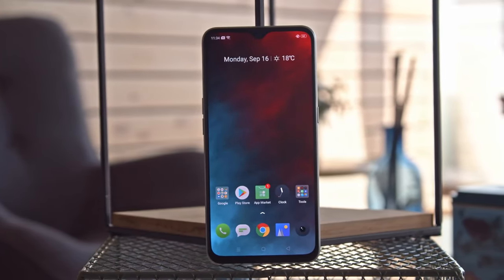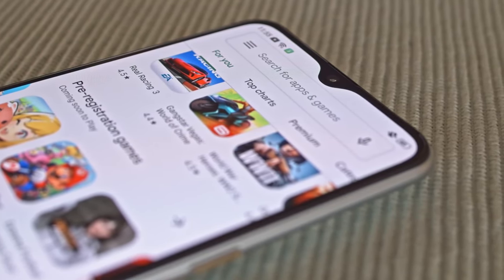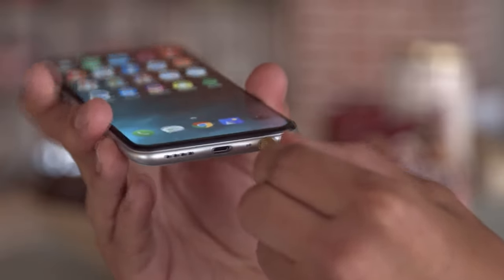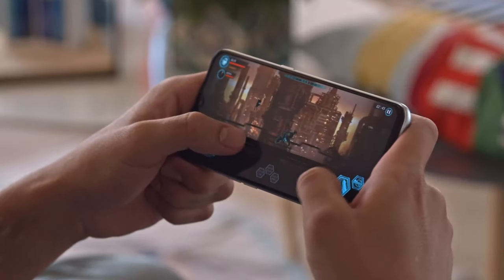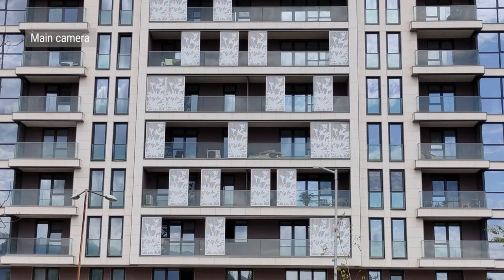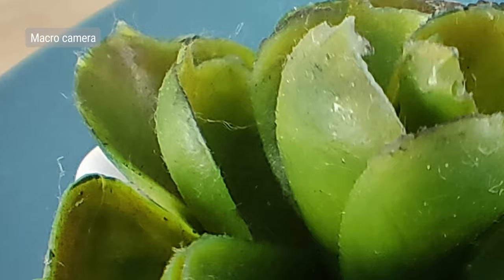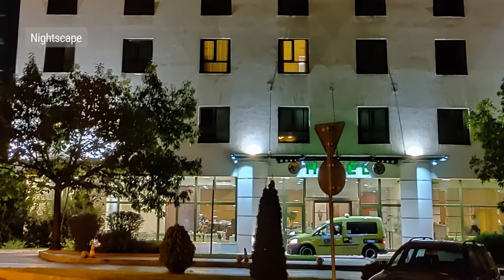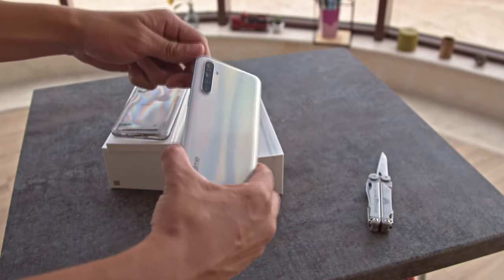Realme XT review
SmartPhone Using
សម្រាប់ចែករំលែក​ បទពិសោទន៍ និង ចំណេះដឹង ក្នុងការប្រើប្រាស់ ទូរស័ព្ទដៃទំនើប និងកម្មវិធី ដែលមានប្រយោជន៍ សម្រាប់អ្នកប្រើ ។
មានដំណោះស្រាយរាល់បញ្ហា ដែលកើតមាននៅលើ ទូរស័ព្ដៃទ ទាំង Softwares និង Hardwares​។
អាច Comment សួរអំពីបញ្ហានៅលើ ទូរស័ព្ទដៃ ដែលអ្នកជួបប្រទះបាន ។
​​​​​ សូមអរគុណ​ !